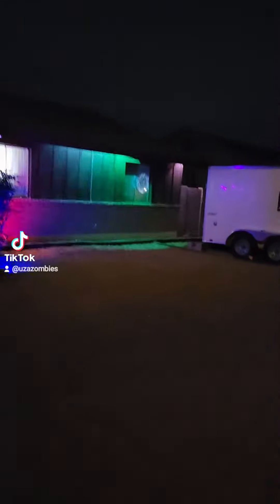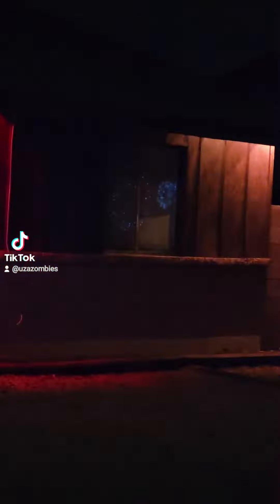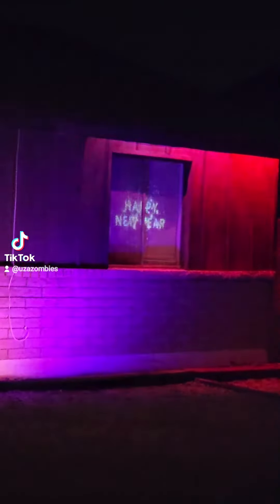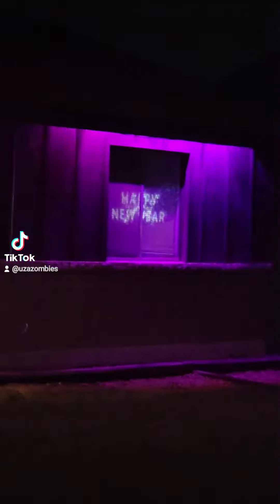Govee and ATMOSFX for New Years 2023.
Today's Product Amazon Govee Permanent Outdoor Lights Smart RGBIC Outdoor Lights with 75 Scene Modes, 100ft with 72 LED Eaves Lights IP67 Waterproof for Christmas Decorations, New Year, Work with Alexa, Google Assistant, Led Sign and ATMOSFX.
Products with UZA Syd! UZA Syd explores different products and shares with you what we find. UNITED-ZOMBIES-OF-AMERICA.COM SYDONEYBANKS.COM